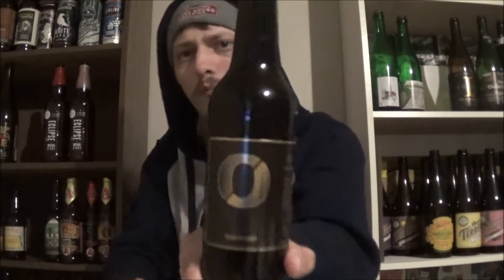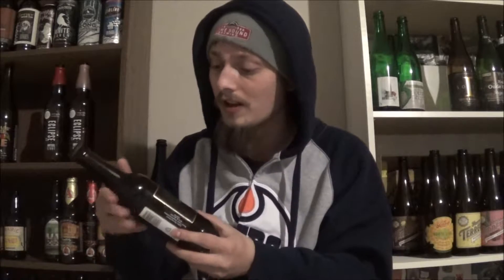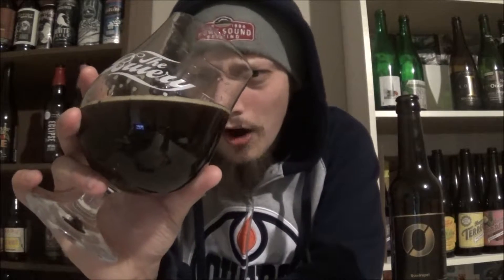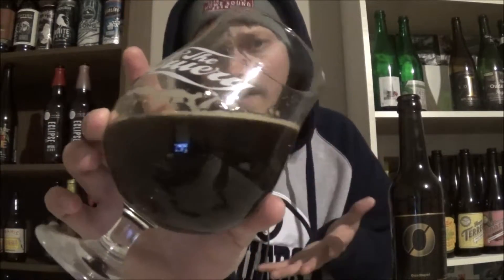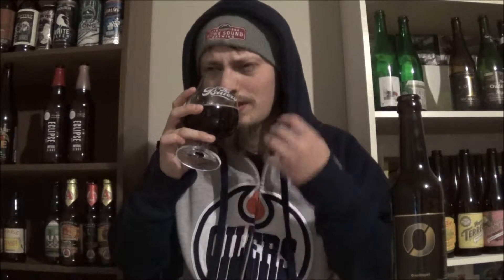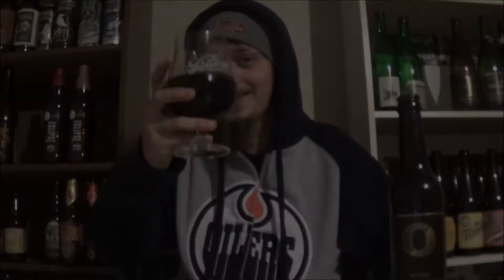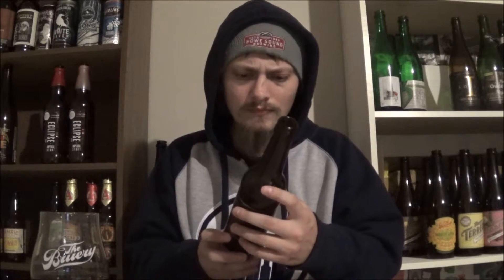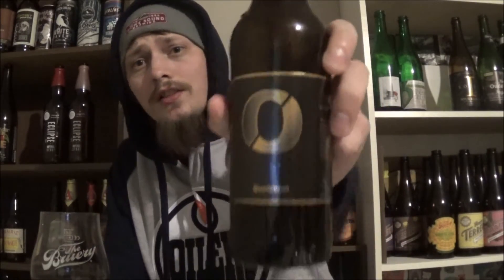Nøgne Ø Quadrupel aged in Wine Barrels (+15%!) - RUI - Beer Review #1069